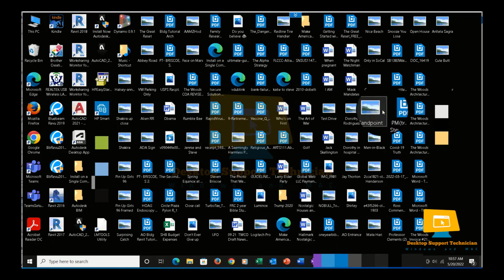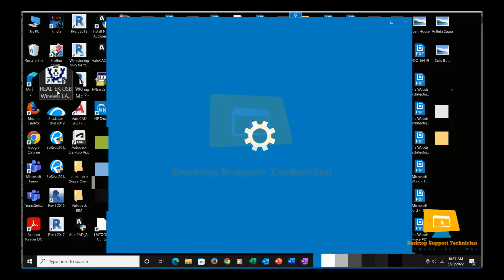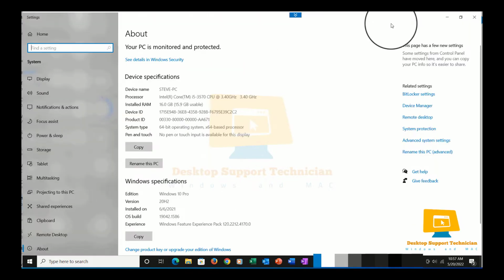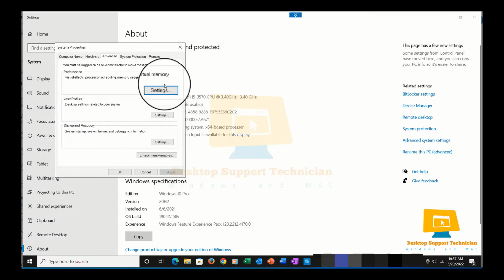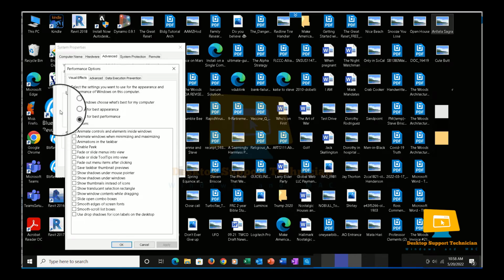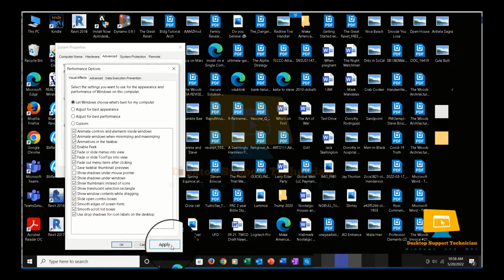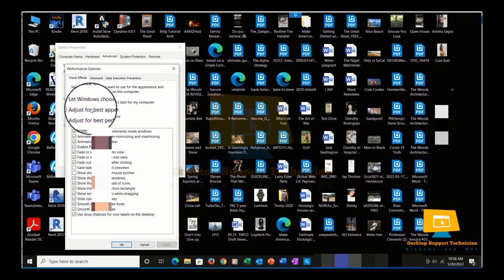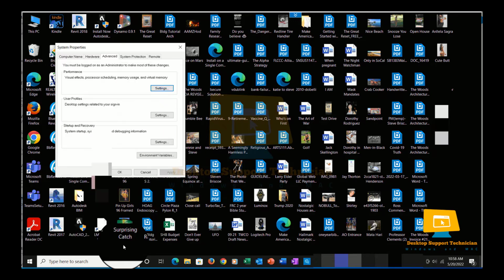How to fix - Thumbnails are not showing in Windows 10 or 11 || fix thumbnail preview not showing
Thumbnails Not Showing in windows 7, 8, 8.1 or 10

Hello friends welcome to this youtube channel. its name is Desktop Support Technician - Windows and Mac

If thumbnails of images and videos are not showing in your computer, only the icon is visible to you.
So this video is for you, follow it, here I am going to tell you 100% working trick.
let's start the video. First of all, let me show you that the images I have are correct. Images are opening but preview is not showing.
To fix this problem, first of all you have to right click on the This PC icon. Now select properties option from here. click on advance system settings.
Now click on the Settings button of the Performance option. From here you have to select the first option which is saying that let's windows choose what's best for my computer.
click on apply. now see the magic. it's working. images and videos are showing thumbnails.
Click OK and close everything. Problem solved. Now you can use your computer.

Also, if you have any suggestion or problem, then tell us by commenting or by emailing us. We will reply you 100%. We are expert tech support providers. You can get your problems fixed by mailing us.

Video Hillites / People also ask:
Why are my thumbnail images not showing?
How do I enable thumbnails in Windows 10?
How do I fix broken or missing icons and thumbnails in Windows 10?
How do I get Windows to show thumbnails?
How do I restore thumbnails in Windows 10?
Why are my icons invisible?
How to fix Windows 10 File Explorer thumbnails not showing?
How to enable thumbnails for pictures in Windows 10 PC?
How do I recover lost icons on Windows 10?
picture thumbnails not showing windows 11
Why can't I see thumbnails of my pictures Windows 11?
How do I turn on thumbnails in Windows 11?
Why are my thumbnails not showing the pictures?
How do I get folder thumbnails in Windows 11?
How do you get thumbnails to show pictures?
How do I preview files in Windows 11?